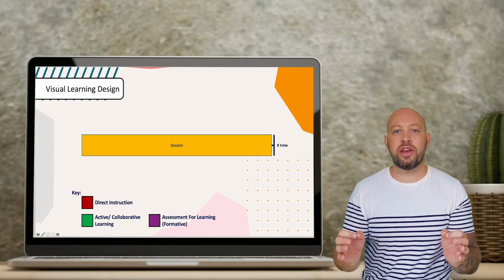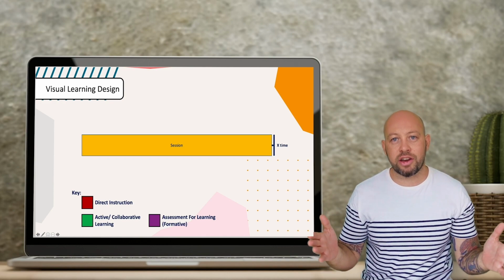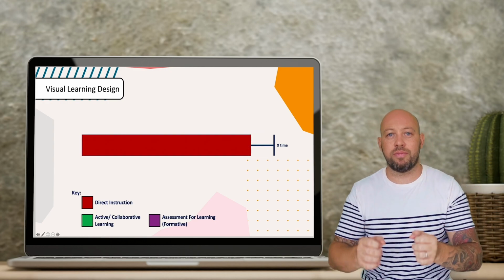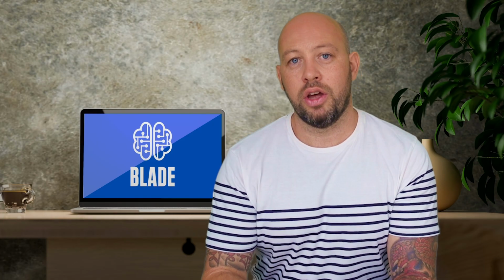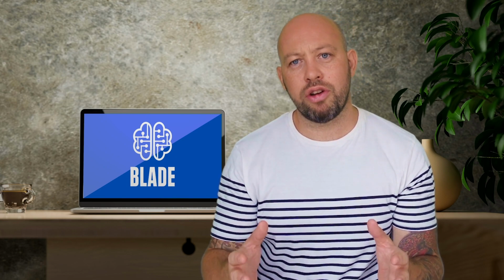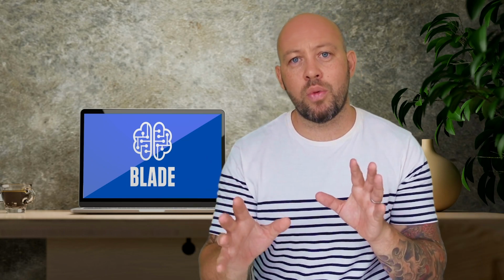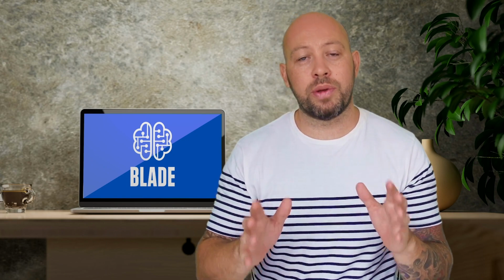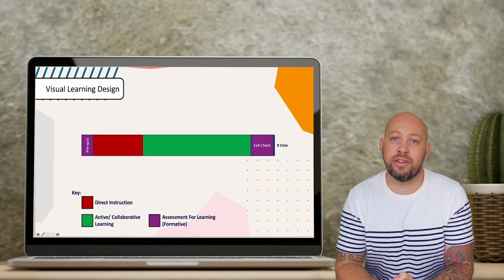What is Chunking? | Learning Design Tips for Educators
This video will help support the creation of more engaging sessions for any delivery environment by introducing the concept of chunking to your learning or instructional design practice.